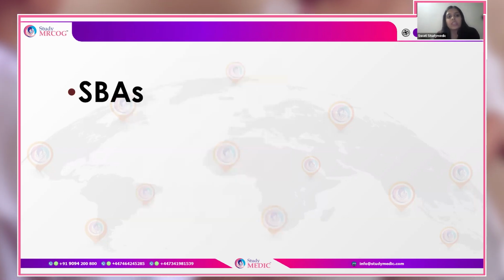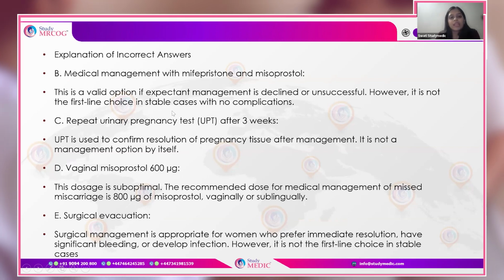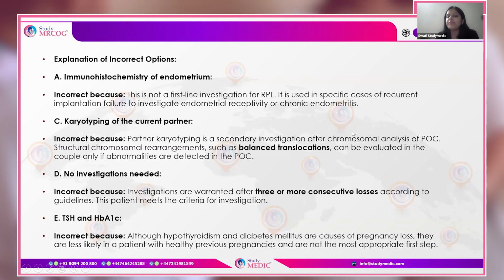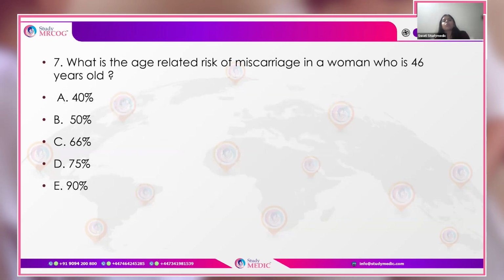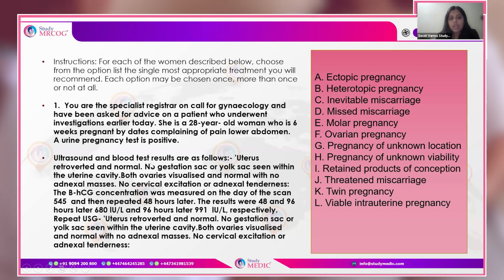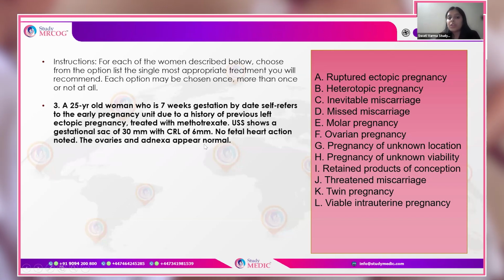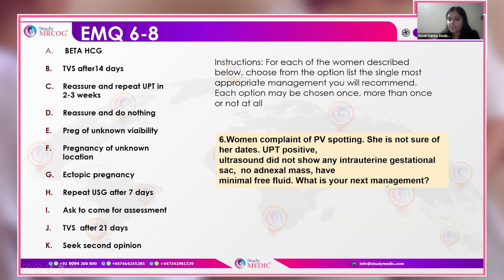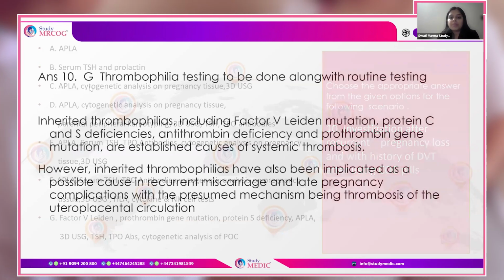MRCOG | MRCOG Part 2 | Early Pregnancy | Dr Swati Varma | RRR Series Season 2 | StudyMEDIC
Prepare MRCOG Part 2 with our enlightening RRR season 2 YouTube series!

  " Dr Swati Varma ‘ is here to guide you through " Early Pregnancy "

Let's Succeed together.